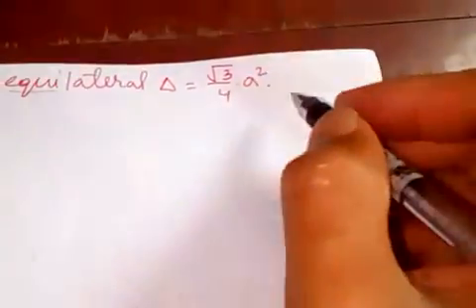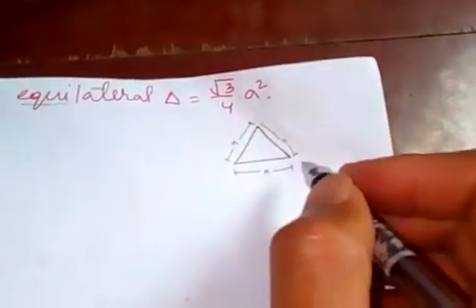PROOF 3: AREA OF EQUILATERAL TRIANGLE=√3/4(a²), WHERE 'a' IS SIDE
You can check out my video on proof of area of triangle and also area of triangle using Sine

We can also prove this by using area of triangle using sines because, as we know equilateral triangle has angle 60 so sin60=√3/2.